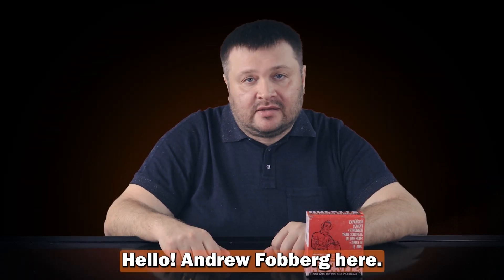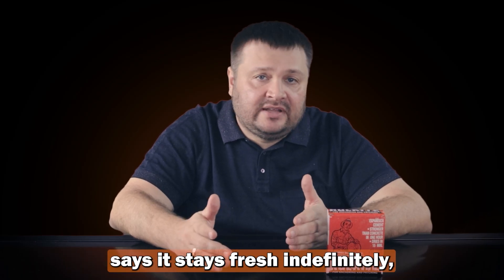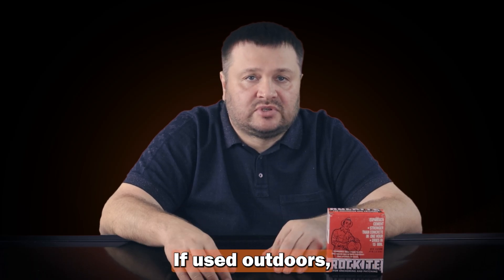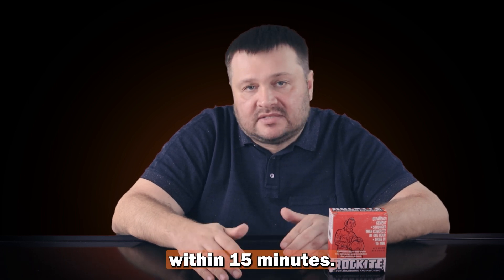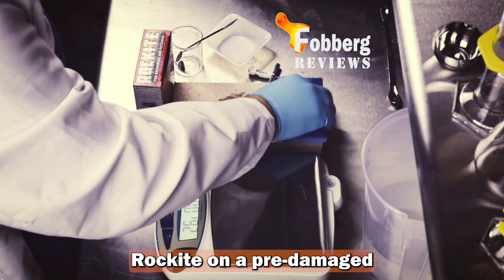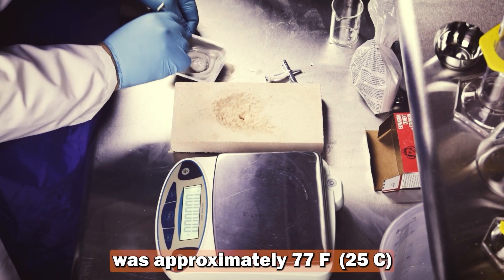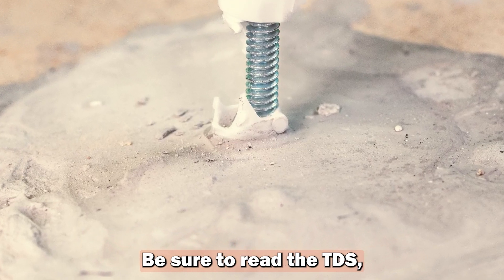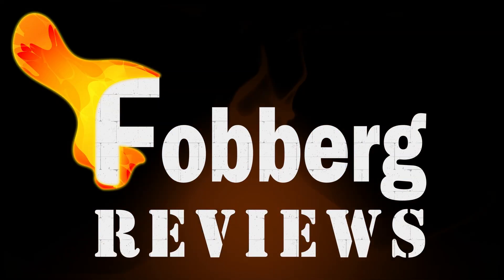Rockite Review: Fast-Setting Cement in Action!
This video features an independent review and hands-on test of Rockite, a fast-setting cement compound commonly used for anchoring and concrete repairs.

We tested the product under realistic conditions to evaluate:
– Mixing and working time
– Ease of application
– Final strength and surface finish
– Practical pros and limitations observed during use

📌 This review was produced by the Fobberg Reviews team — independent evaluations of construction and refractory materials.

To ensure consistency and transparency across our reviews, we developed our own system — FRS (Fobberg Review Standard). It’s a flexible framework that combines technical testing with clarity and visual feedback, helping both professionals and DIY users make informed decisions.

💬 Share your experience with Rockite or similar materials in the comments.

0:00 – Intro
0:24 – Rockite info
1:12 – Key features
2:25 – Brief instructions
2:58 – Packaging
3:11 – Contents
3:42 – Lab tests
4:58 – Tests results
5:45 – Final thoughts
6:11 – Outro